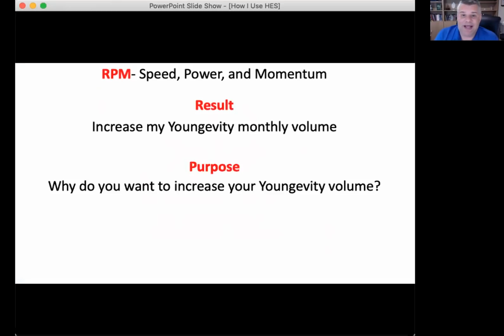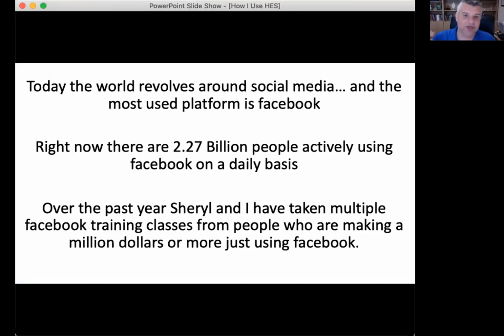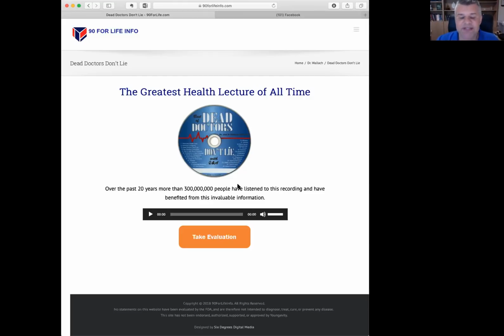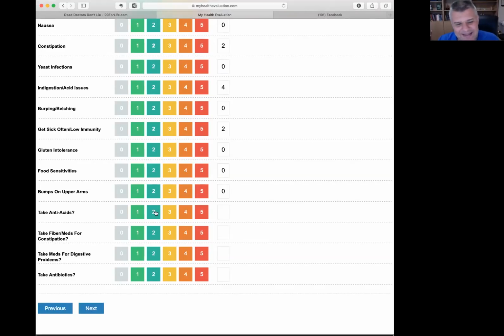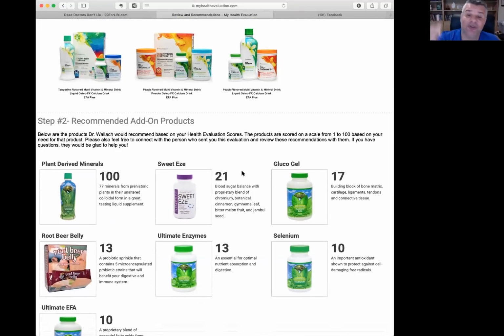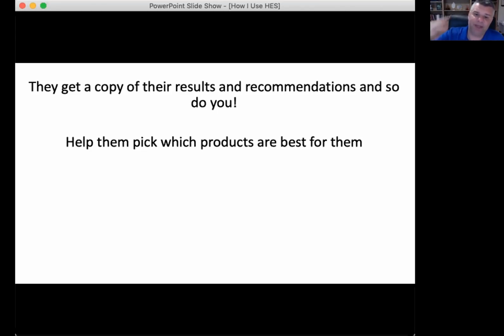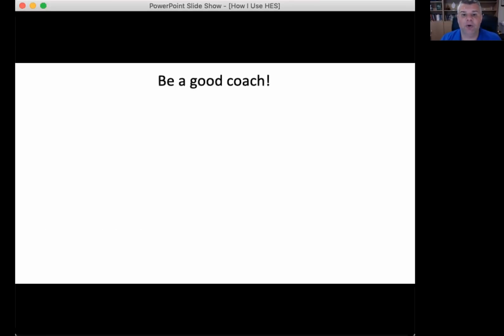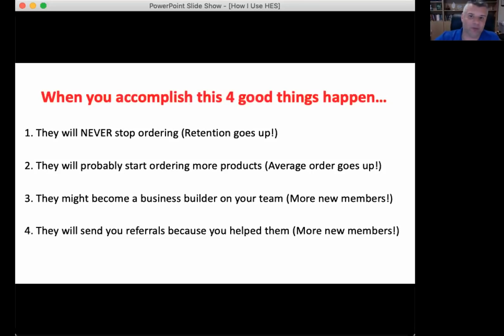EXACTLY How I Became A Youngevity 5 Star Executive